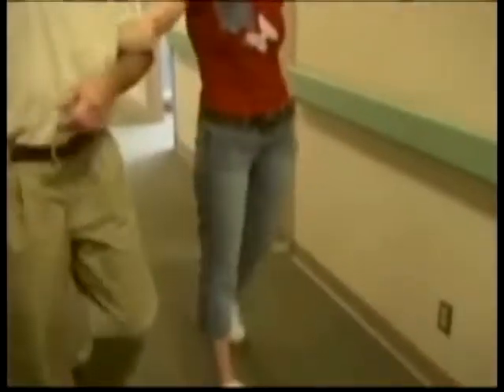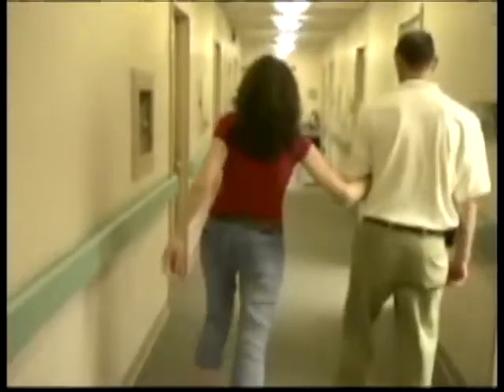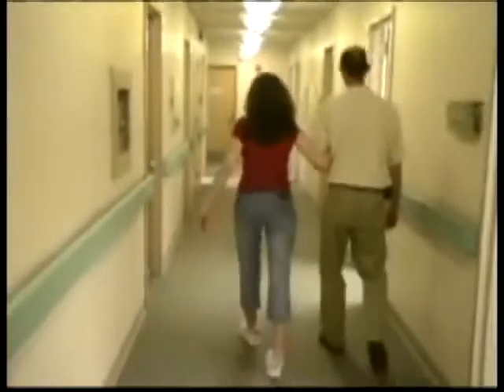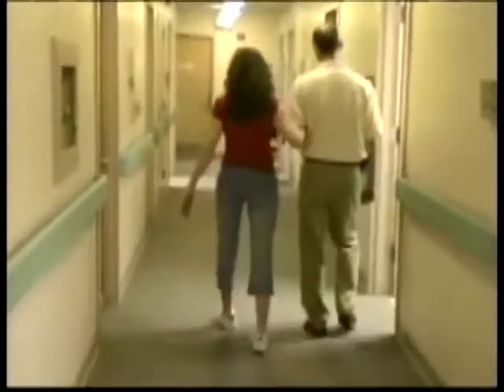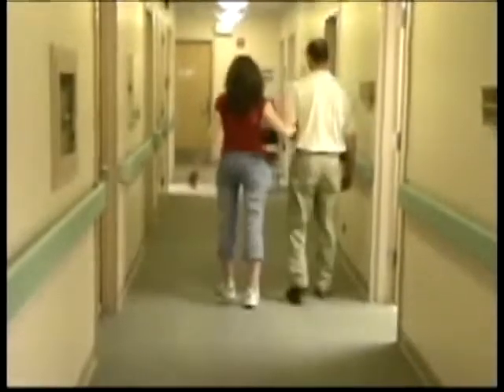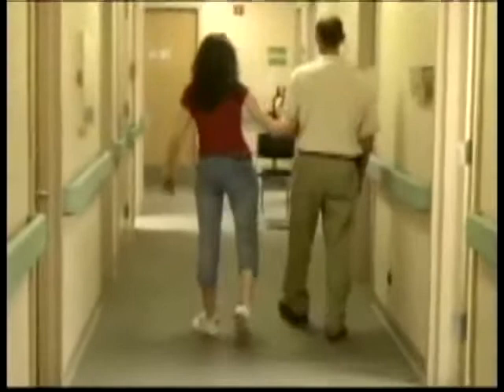6.9. Friedreich's Ataxia - Cerebellar Ataxia [Spring Video Atlas]